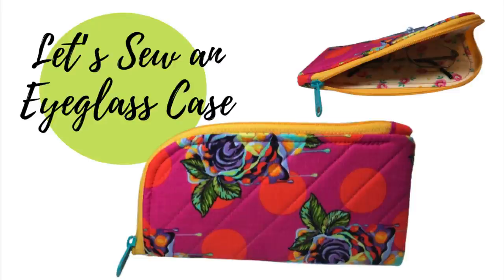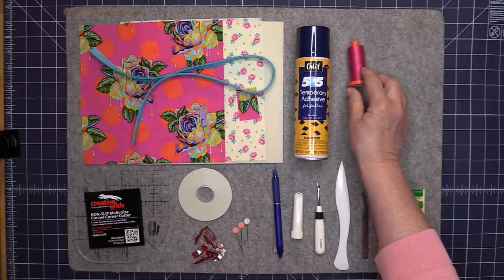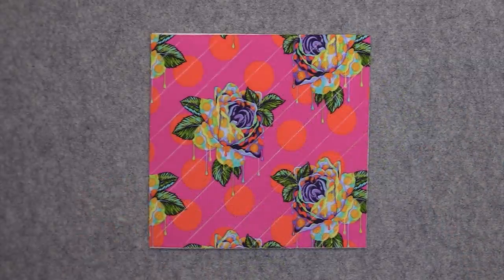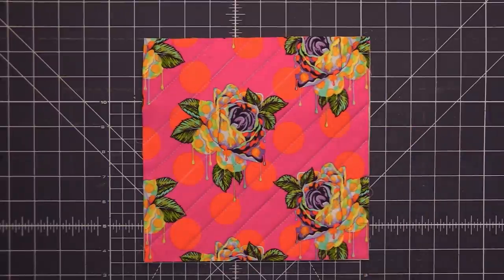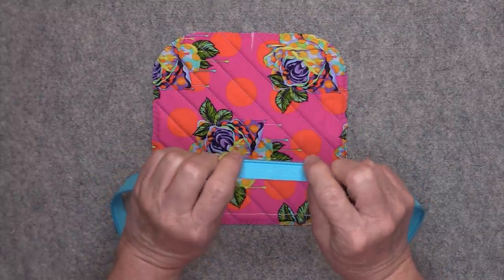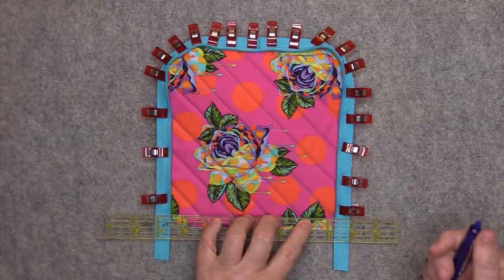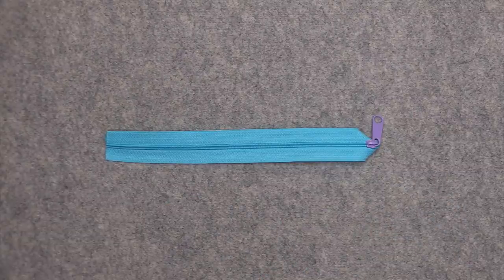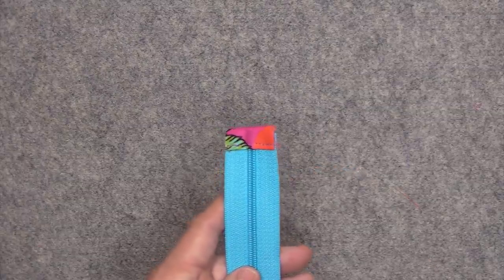Let's Sew an Eyeglass Case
In this step-by-step tutorial, I demonstrate how to make an Eyeglass Case.  I will walk you through the process of creating your own pattern using the Creative Grids Curved Corner Cutter Ruler.  I will also demonstrate how to size the zipper to fit the case.    The case is approximately 3.5" High x 7.5" Wide.  I used Tula Pink 100% cotton quilting fabric for the exterior and interior pouch from her Curiouser and Curiouser line, Annie's Soft & Stable for the interfacing, and a #4.5 YKK Handbag Zipper for the continuous zipper opening.  I sewed the pouch on a Juki Kokochi DX4000QVP.  There are Timestamps listed below so that you can freely skip around the video.
If you enjoyed this free pattern and would like to support me, you
Timestamps
00.00 - Introduction
01:40 - Preparation
05:11 - Quilting the Exterior Fabric
13:58 - Changing the Size of the Case
14:40 - Sizing the Zipper to fit the Case
19:38 - Adding the Zipper Pull & Tab
23:39 - Sewing the Zipper to the Exterior Case
29:09 - Sewing the Interior to the Case
33:01 - Sewing the Side Seam Closed
38:13 - Topstitching Around the Zipper
42:14 - Closing